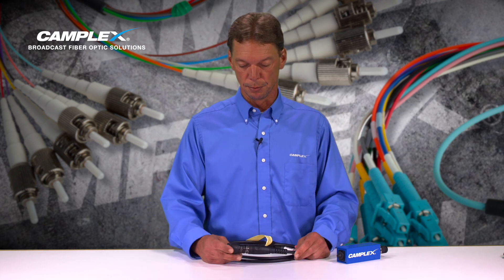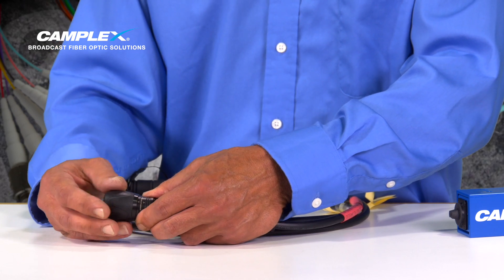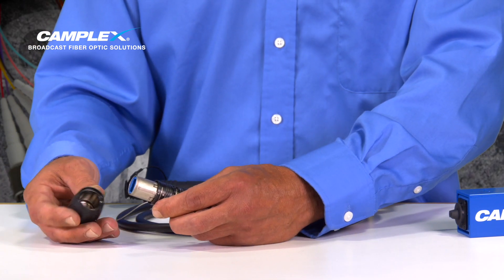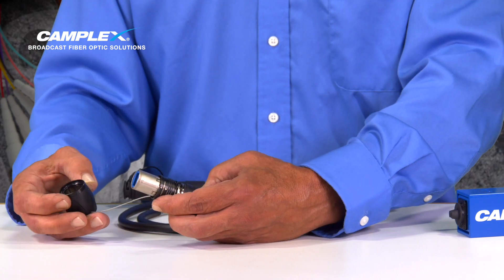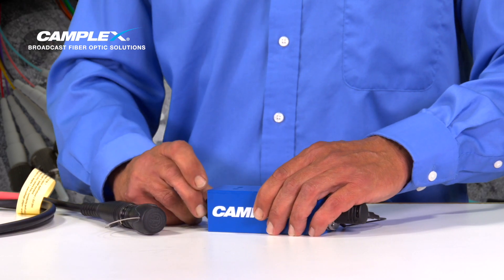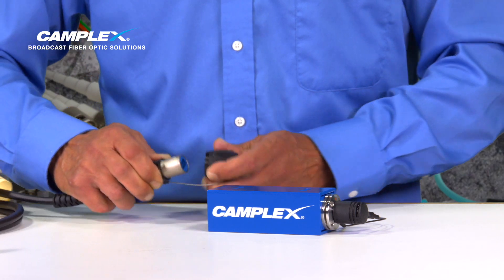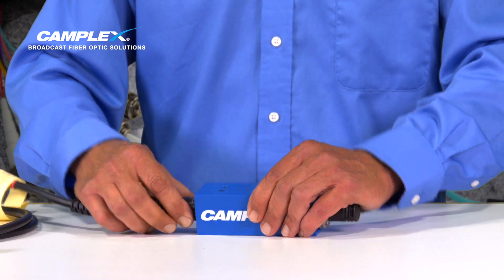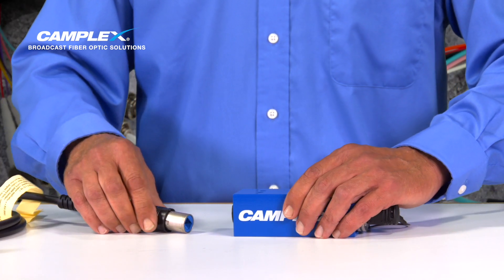Camplex Fiber Tech Tip - Neutrik opticalCON Dustcap Removal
Watch this quick tip from our engineer Erik for an easy solution to remove your rugged Neutrik opticalCON dustcap!